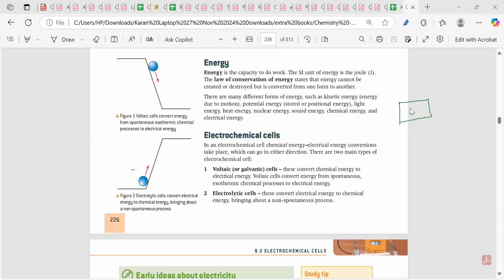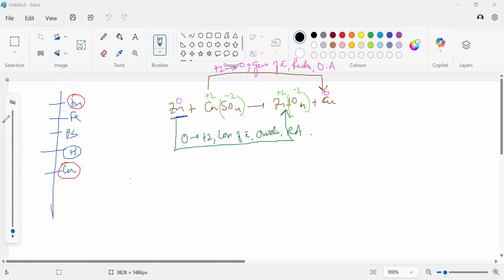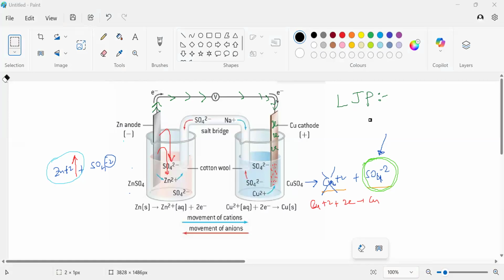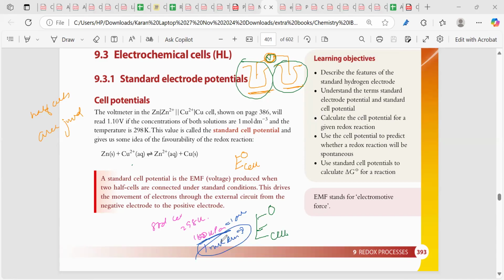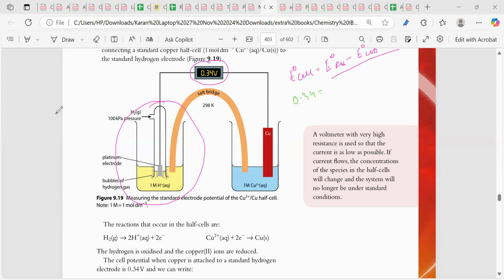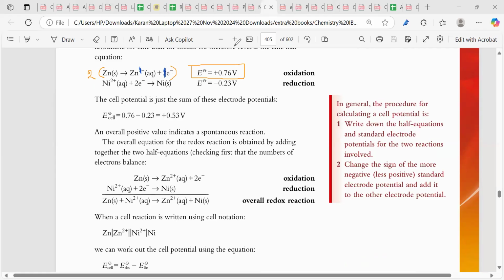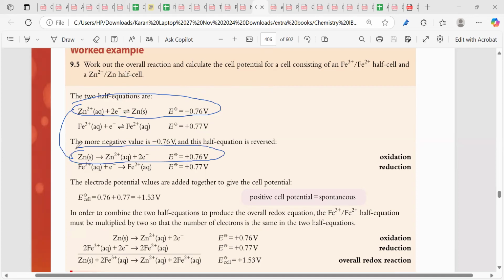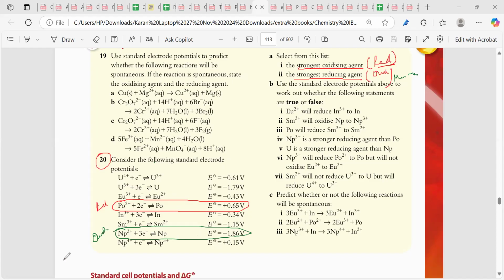IBDP , A level Electrochemical Voltaic Cell ( SL & HL)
Energy
 Energy is the capacity to do work. The SI unit of energy is the joule (J). The law of conservation of energy states that energy cannot be created or destroyed but is converted from one form to another.
There are many different forms of energy, such as kinetic energy (energy due to motion), potential energy (stored or positional energy), light energy, heat energy, nuclear energy, sound energy, chemical energy, and electrical energy

 Electrochemical cells
In an electrochemical cell chemical energy–electrical energy conversions take place, which can go in either direction. There are two main types of electrochemical cell:
 1 Voltaic (or galvanic) cells – these convert chemical energy to electrical energy. Voltaic cells convert energy from spontaneous, exothermic chemical processes to electrical energy.
 2 Electrolytic cells – these convert electrical energy to chemical energy, bringing about a non-spontaneous process.

 The voltaic cell
 A voltaic cell consists of two half-cells. Oxidation occurs at one half-cell (the anode) and reduction occurs at the other half-cell (the cathode). There are different types of electrode used in voltaic cells, such as metal/metal ion electrodes, metal ions in two different oxidation states, and the gas ion electrode.

Standard electrode potentials

The voltmeter in the Zn|Zn2+|| Cu2+|Cu cell,  will
read 1.10  V if the concentrations of both solutions are 1 mol dm−3 and the
temperature is 298 K. This value is called the standard cell potential and
gives us some idea of the favourability of the redox reaction:

 Zn(s) + Cu2+(aq) =Zn2+(aq) + Cu(s)

 A standard cell potential is the EMF (voltage) produced when
two half-cells are connected under standard conditions. This drives
the movement of electrons through the external circuit from the
negative electrode to the positive electrode.

 The standard hydrogen electrode
 Individual half-cell electrode potentials cannot be measured in isolation,
and so they are measured relative to a standard. The standard that is chosen
is the standard hydrogen electrode .

 In the standard hydrogen electrode, hydrogen gas at 100 kPa (1 bar)
pressure is bubbled around a platinum electrode of very high surface area
in a solution of H+ ions of concentration 1 mol dm−3. Platinum is chosen
because it is an inert metal, has very little tendency to be oxidised and
does not react with acids. The reaction occurring in this half-cell is:
 2H+(aq) + 2e− = H2(g)
 and this is arbitrarily assigned a standard electrode potential  (E ) = 0.00V
Note: the reaction could also have been written as:
 H+(aq) + e− =2H2(g) ,E = 0.00  V